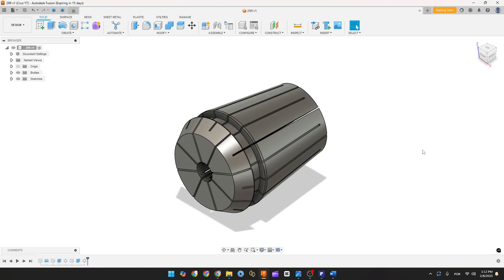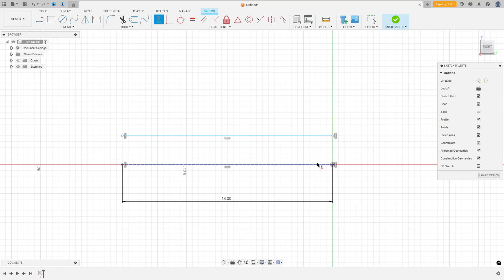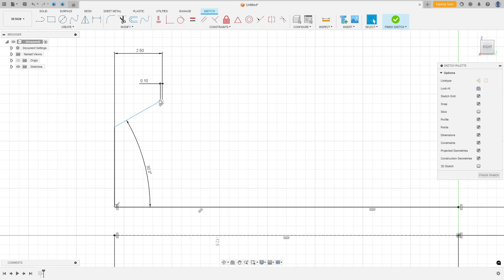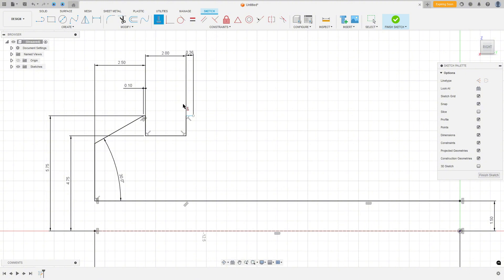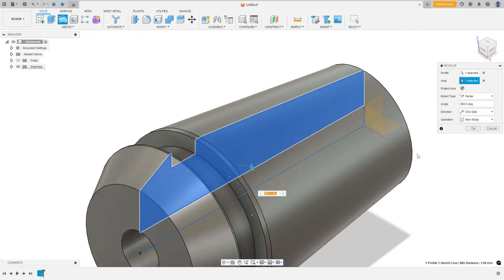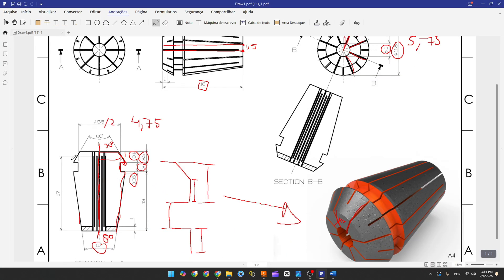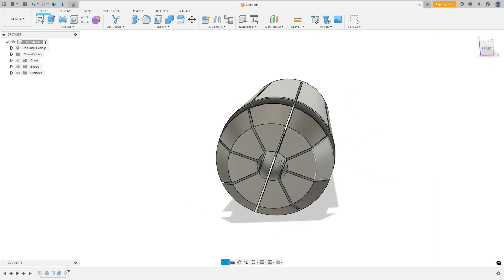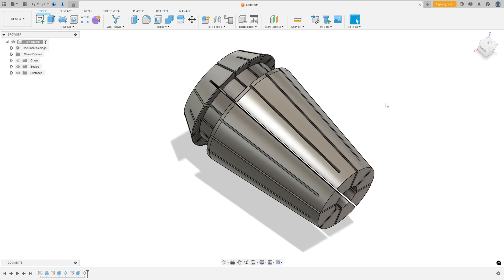How to make a Collet Chuck in Autodesk Fusion - Exercise 299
In this tutorial we'll use the features:
Revolve: Rotates a profile around an axis to create a solid or surface.
Thin Extrude: Pushes or pulls a 2D profile to create a solid or surface.
Circular Pattern: Repeats a feature, body, or component in a circular arrangement around an axis.